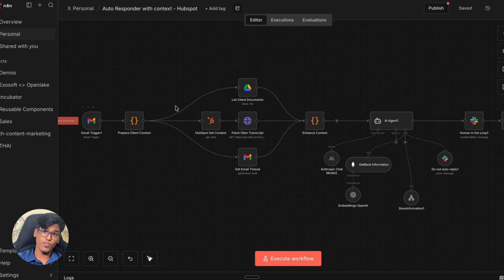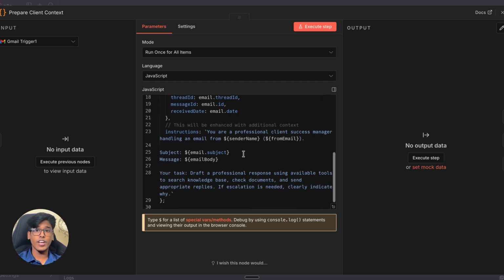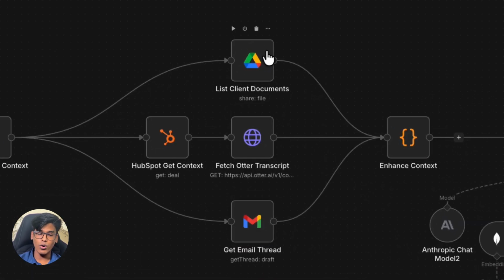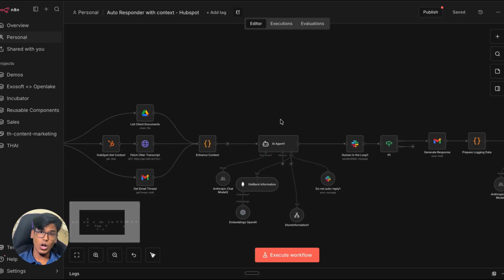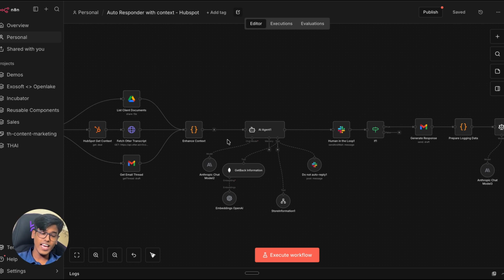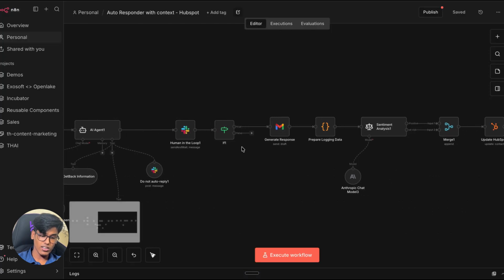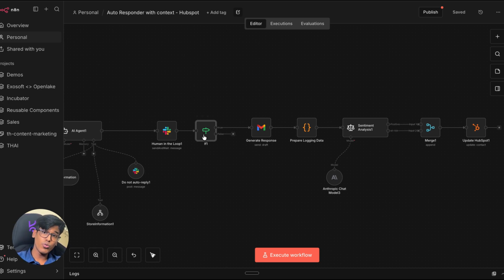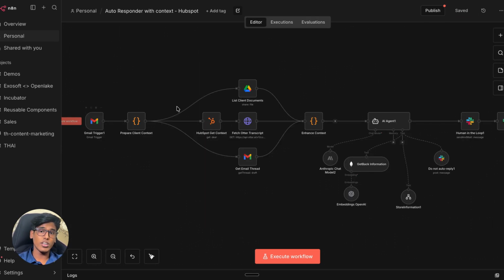Sales Leaders: Stop Letting AI Guess—Start Making It Think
Struggling with AI chatbots that miscommunicate with clients? Discover how True Horizon's intelligent workflow transforms customer interactions from blind responses to informed communication.

Learn how:
• AI pulls data from HubSpot and Otter AI
• Human oversight keeps interactions trustworthy
• AI updates CRM and logs interaction sentiment

Ideal for:
• Business leaders wanting to enhance customer communication
• Teams tired of manual CRM updates
• Anyone interested in AI safety and enterprise solutions